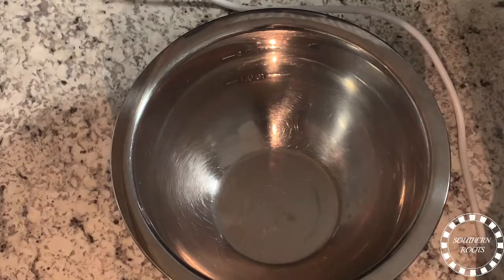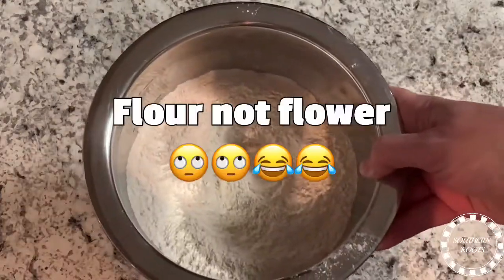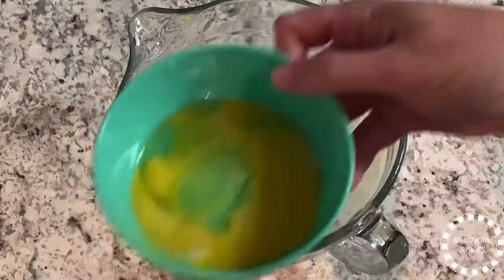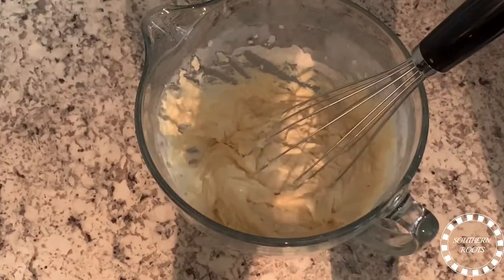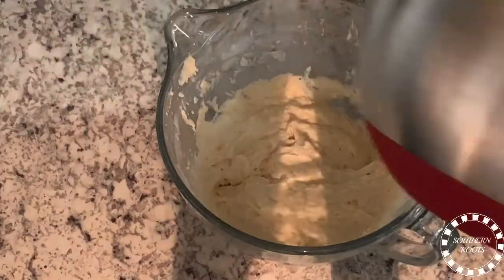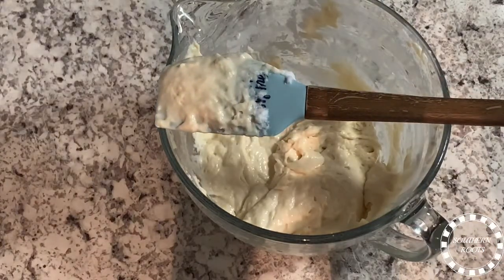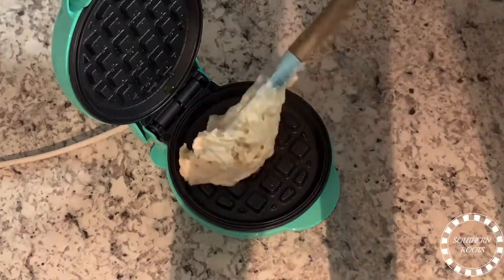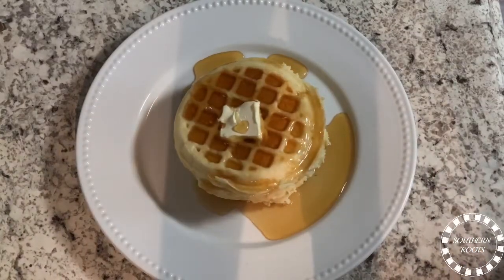HOMEMADE BUTTERMILK WAFFLES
1 1/4 cups Self-Rising Flour
1/2 teaspoon baking soda
2 large eggs, separated
1/3 cup butter, melted
1 cup buttermilk

 Combine flour and baking soda. Beat egg whites until stiff. Combine egg yolks, butter and milk. Stir into flour mixture. Gently fold in beaten egg whites. Pour into center of waffle iron.
Cook until done.
Top as you wish & enjoy!!

Sheri Slape
Fouke, AR 71837